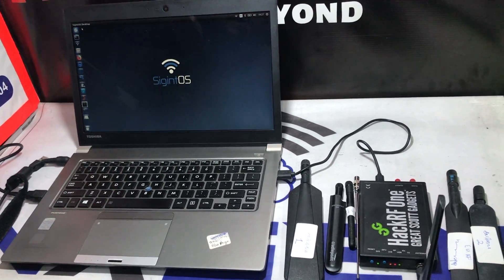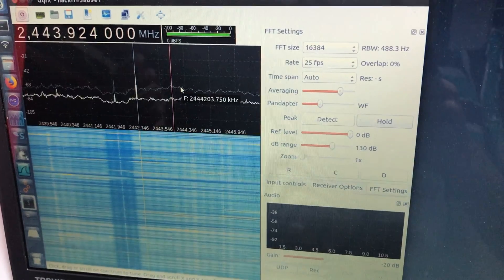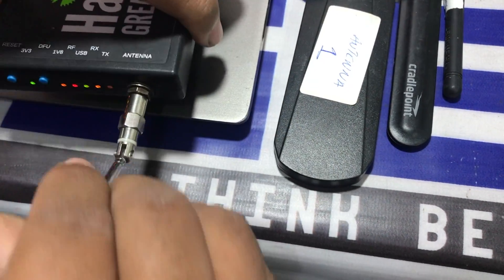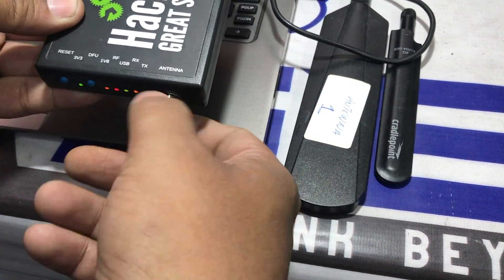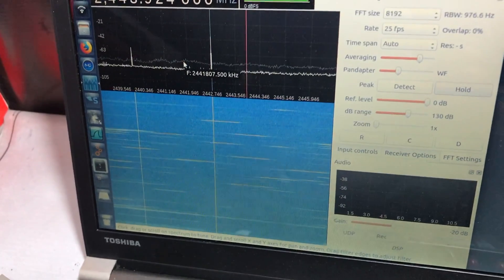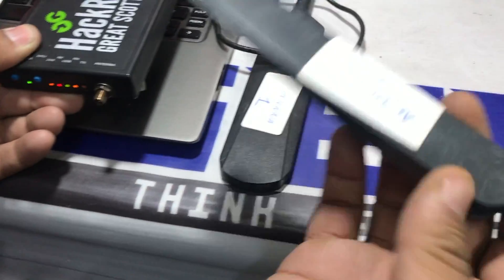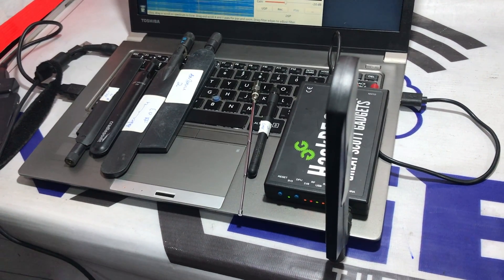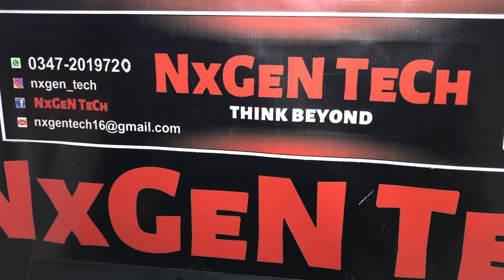Cheapest Way to Test Antenna @ 2.4GHz WiFi using HackRF One | Software Defined Radio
In this tutorial, 6 Different antennas were tested using HackRF One with updated Firmware. 2.4GHz band was selected to visualise the antenna operation based on Signal strength Vs. Frequency graph in GQRX Software.

--Vector Network Analyzer (VNA) is not required to assess the antenna behaviour and performance.

NxGeN TeCh
Shop No G-144, Gate No 4, Naz Plaza M.A Jinnah, Karachi, Pakistan